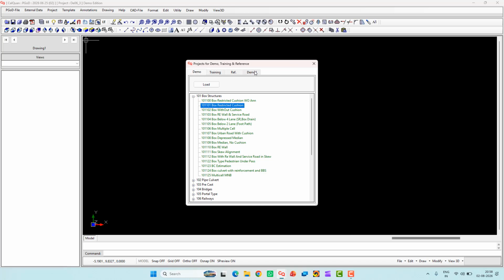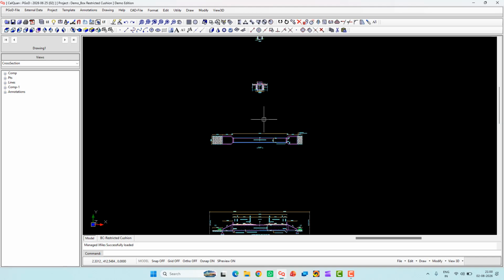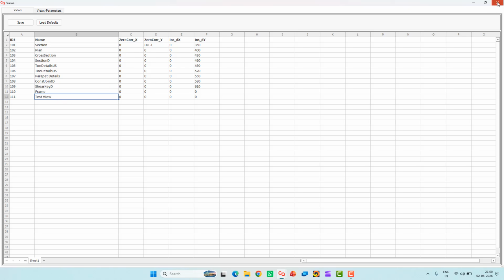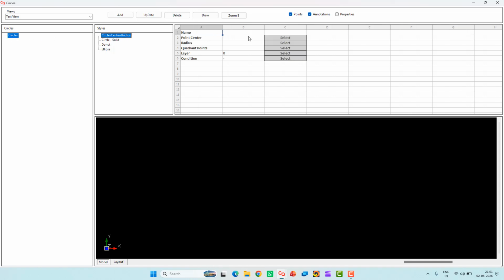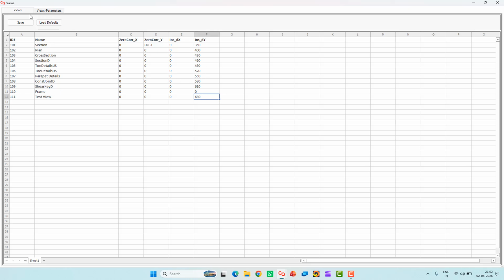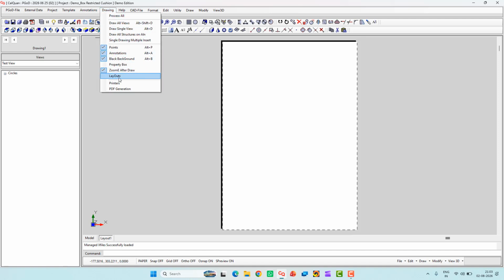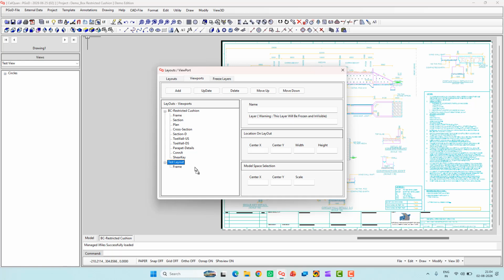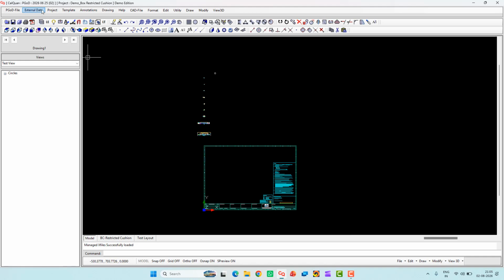PGoD Tutorial #002 | Understanding Views & Layouts in PGoD | Complete Guide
🚀 Welcome to Tutorial #002 of the PGoD Learning Series!

In this video, you'll learn one of the most important concepts in PGoD—Views and Layouts.

Understanding how Views and Layouts work will help you create professional engineering drawings more efficiently and organize your projects for maximum productivity.

If you're new to PGoD, this tutorial is highly recommended before moving on to more advanced projects.

✅ What are Views in PGoD?

✅ Plan View

✅ Section Views

✅ Understanding Drawing Layouts

✅ Organizing Drawing Sheets

✅ Best Practices for Professional Drawings

✅ How Views & Layouts Improve Productivity

✔ Civil Engineers

✔ Structural Engineers

✔ Highway Engineers

✔ Bridge Engineers

✔ Railway Engineers

✔ CAD Engineers

✔ BIM Professionals

✔ Infrastructure Consultants

✔ Engineering Students

🚀 About PGoD

PGoD (Parametric Generation of Drawings) is an engineering automation software developed by CalQuan India that converts spreadsheet-based engineering inputs into professional CAD drawings in just one click.

Generate drawings for:

• Box Culverts

• Bridges

• Foundations

• Piers

• Retaining Walls

• Roads

• Railways

• Utility Structures

• Underground Structures

Many more tutorials are on the way!